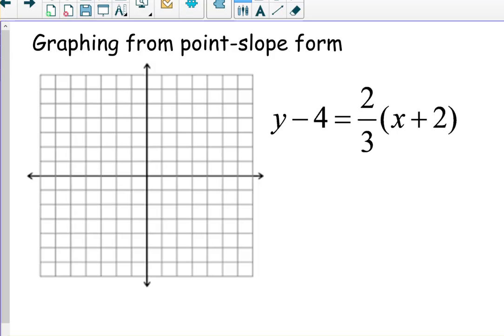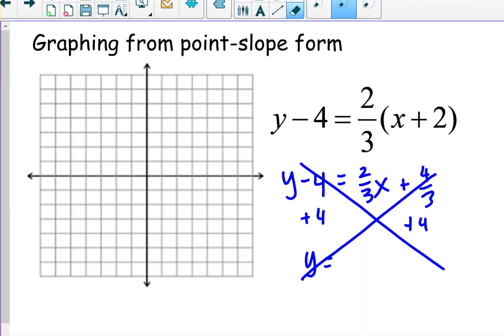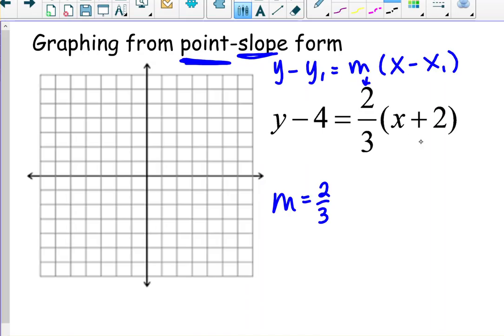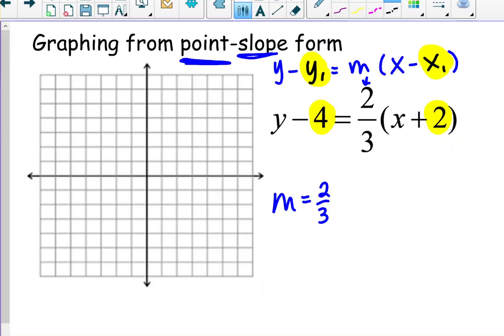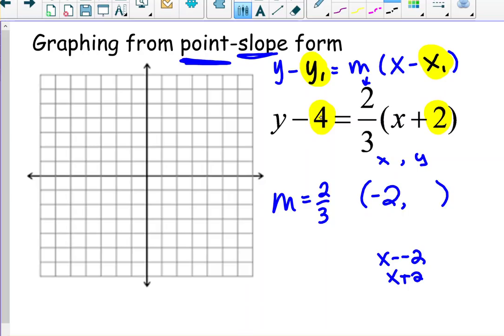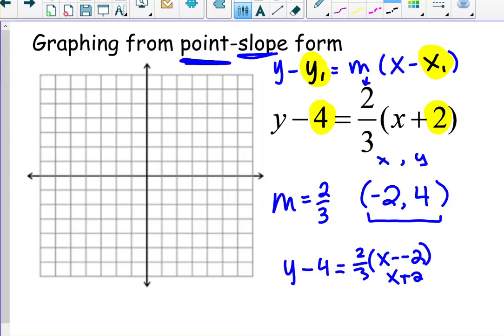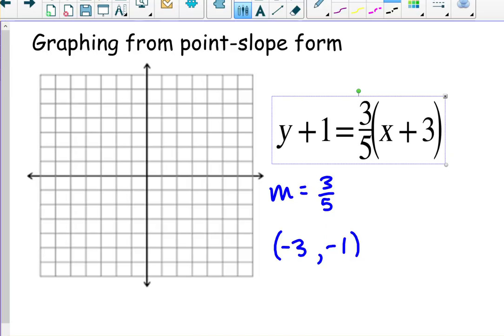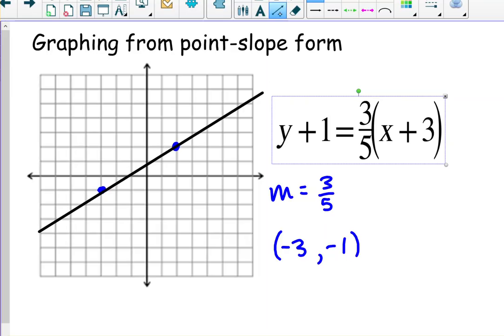graphing from point slope